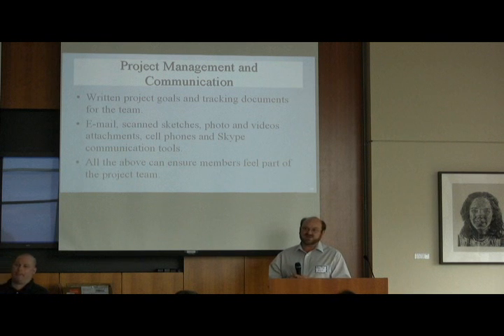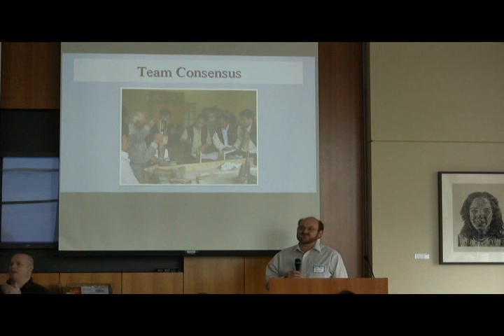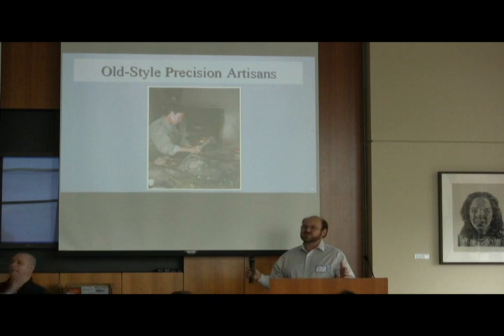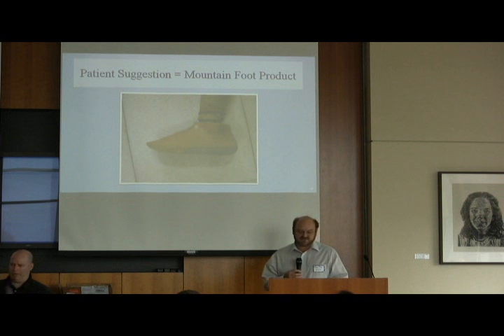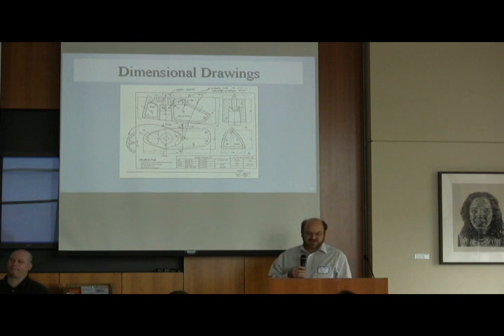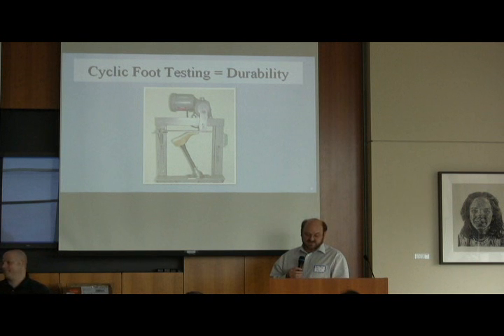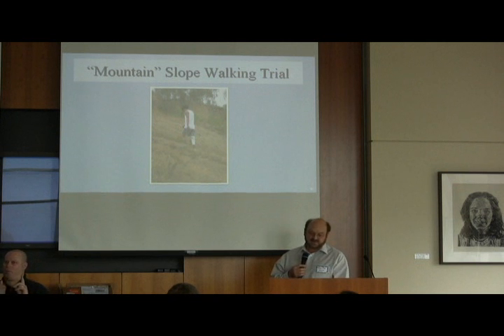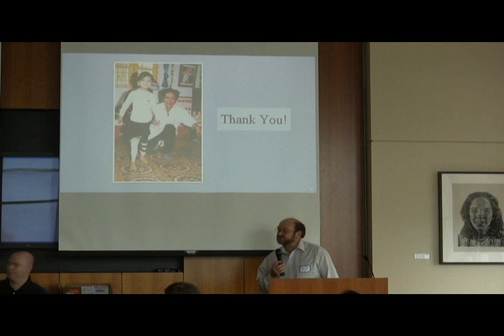Raymond Pye pt. 2